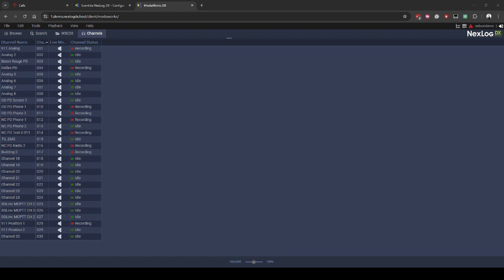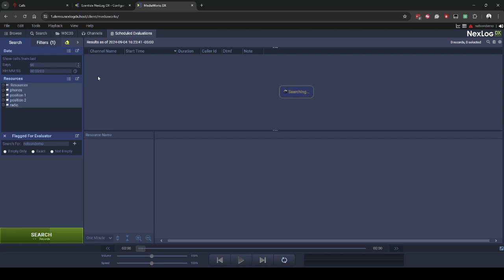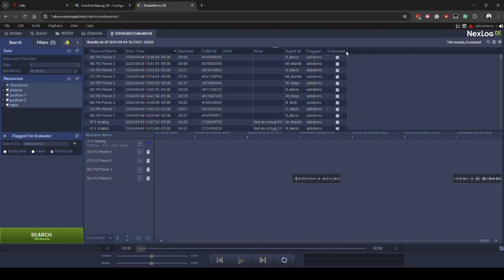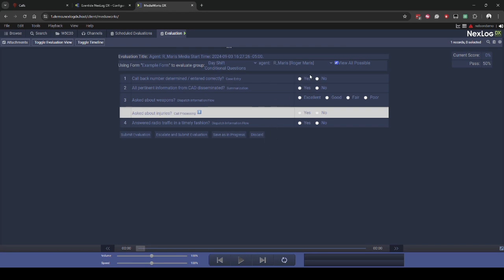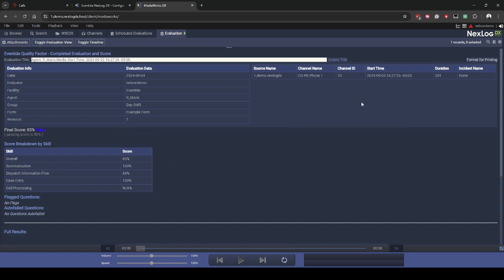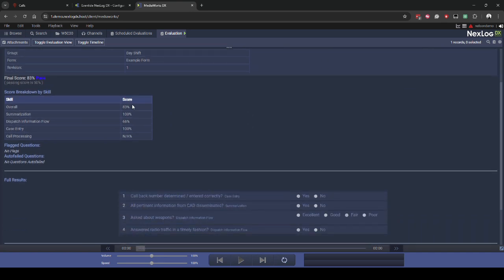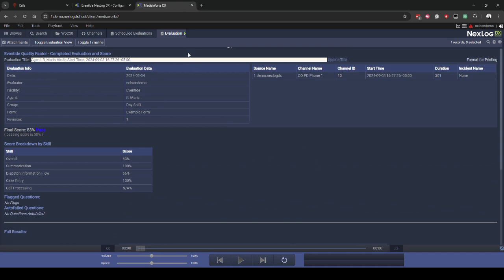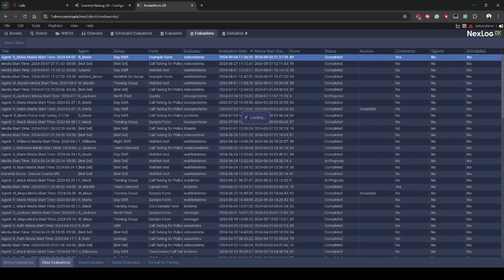Eventide MediaWorks Evaluations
Video demonstrates how to use Eventide MediaWorks to perform Quality Factor evaluations.